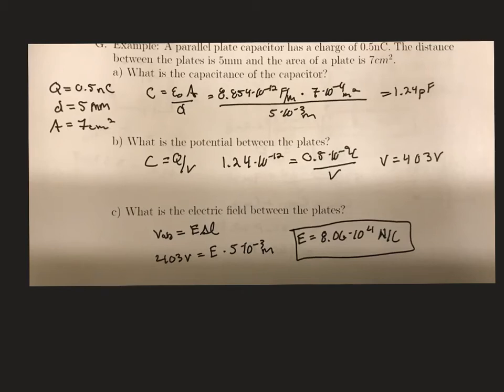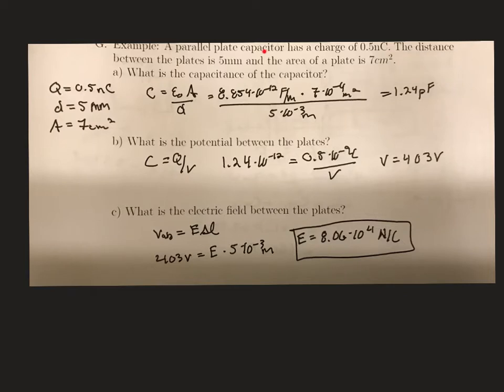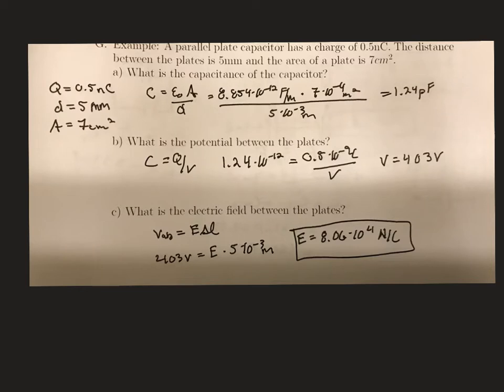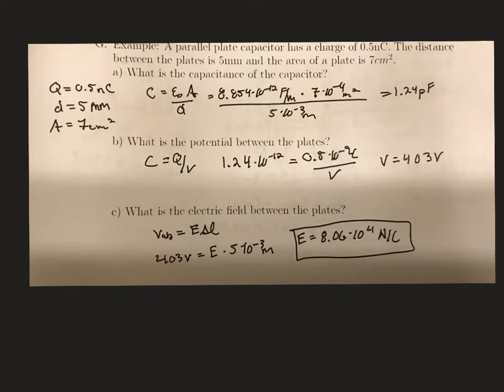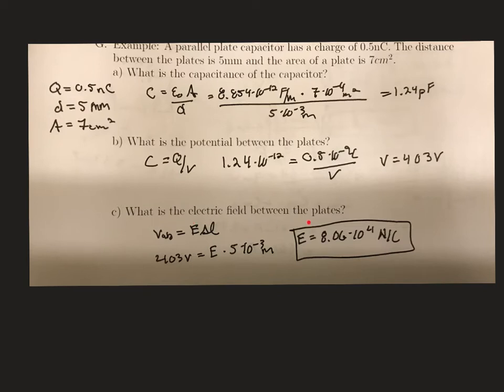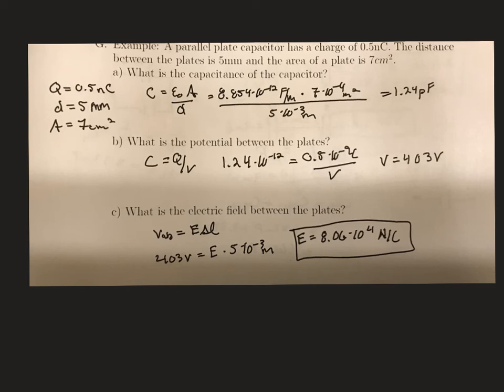Parallel Plate Capacitor Example